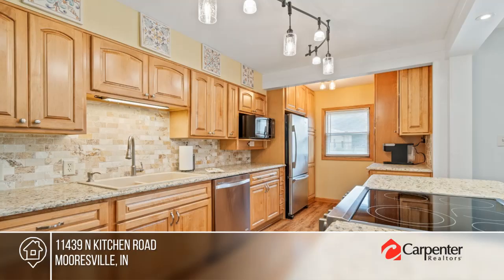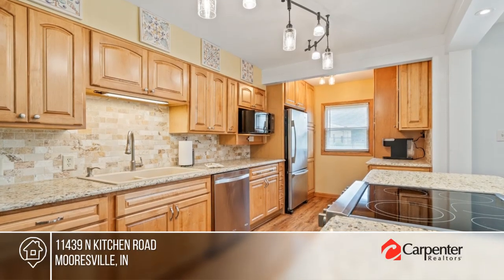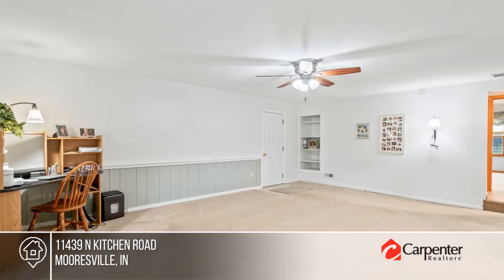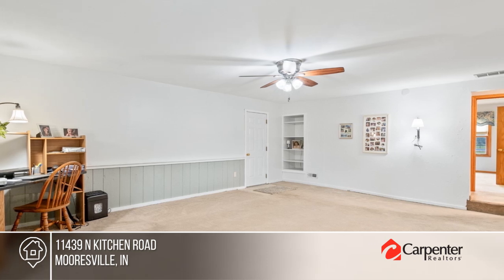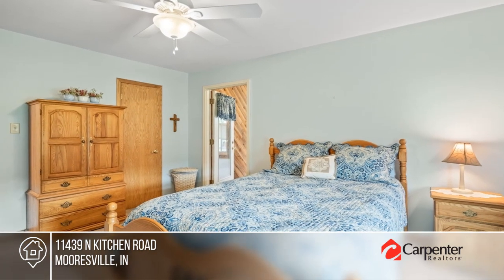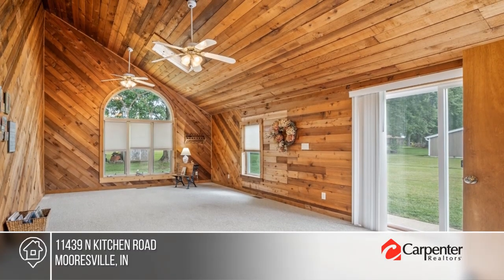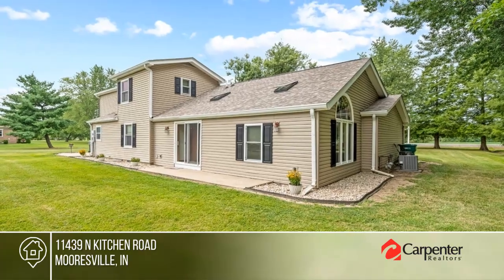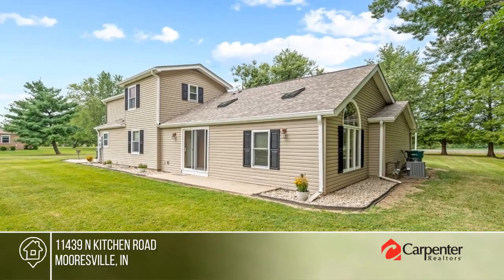11439 N Kitchen Road Mooresville, IN | MLS# 21990860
11439 N Kitchen Road, Mooresville, IN

Rare Find, One Owner 3 BD/  2.5 BA Home with a 2 Car Attached Garage Situated on  2+ Peaceful Acres boasting 2300+ sq ft, an In-Ground Pool w/ Fence and French Drain Surround, Spacious Pool House, and an 1800+ Square Foot Pole Barn w/ Hydraulic Car Lift. Meticulously Maintained this Home offers a Primary Bedroom on the Main Level, Cedar Sunroom, Multiple Living Spaces, Updated Bathrooms, and a Beautifully Remodeled Kitchen w/ Granite Counters, Soft Close Drawers and Pull Out Shelves.  Features and Care are Abundant and Obvious with this Home!  Located in the Mooresville School District, this Home is Close to All Area Amenities and is the Perfect Fit for Many Buyers!